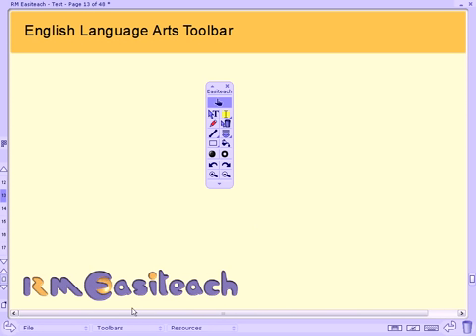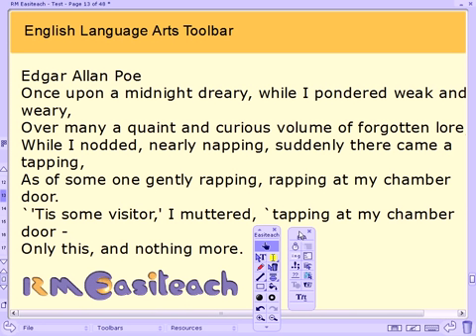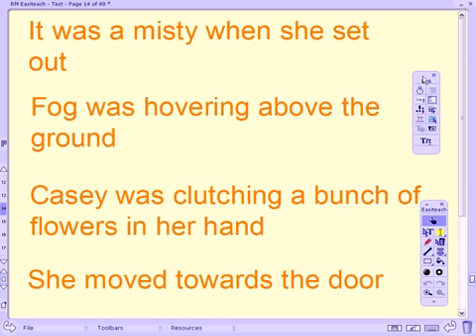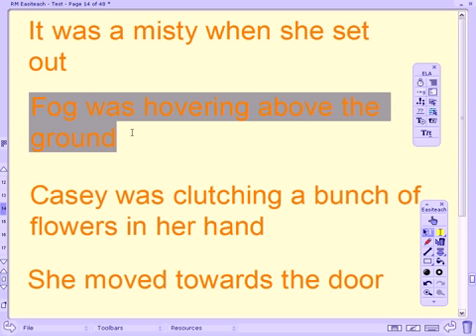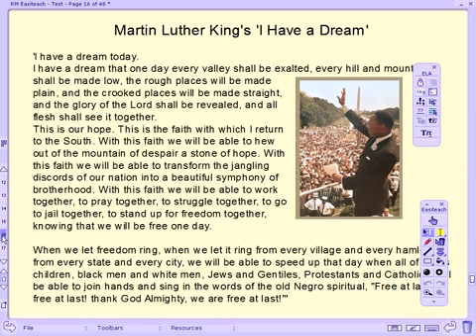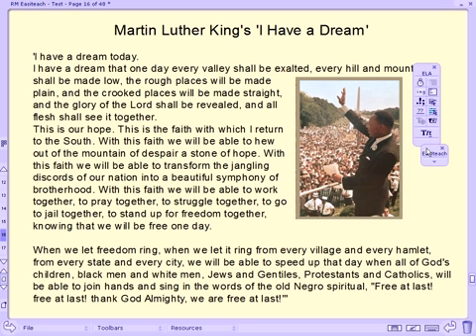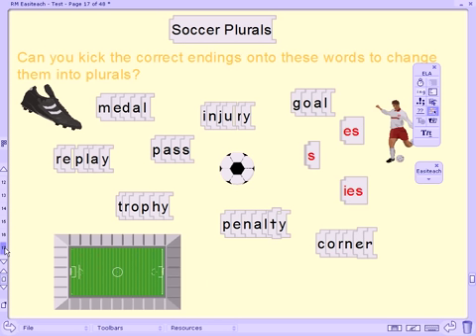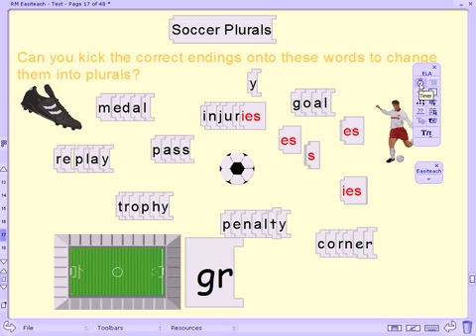RM Education Easiteach Enlgish Toolbar Overview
Dynamic

Flexible

RM Easiteach is hardware agnostic and will work on the technology of your choice  interactive whiteboard, tablet, wireless bluetooth and RF slates/pads, twain document cameras, student response systems or simply a projector. Leading Interactive Technology companies such as Polyvision, Panasonic, Hitachi, Teamboard, Dukane, eInstruction, and Numonics include RM Easiteach as Standard to provide teachers with leading interactive tools and resources.

Maximizes on Investment

RM Easiteach is completely agnostic and can work as the consistent software platform throughout a school/district  this helps to encourage sharing of resources and reduce training costs as staff only have to be trained on one platform. Less training time increases usage of technology and districts see a higher return on their hardware investment.